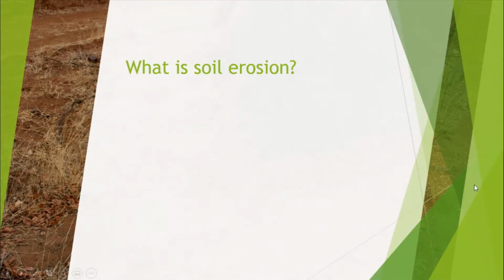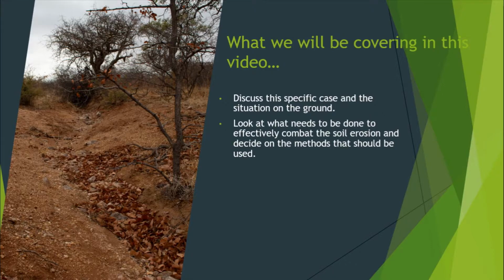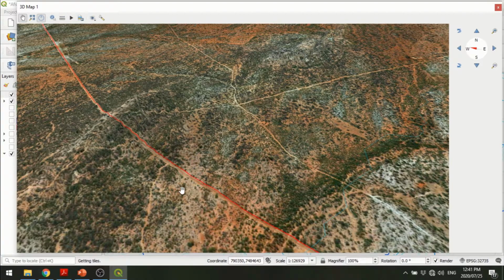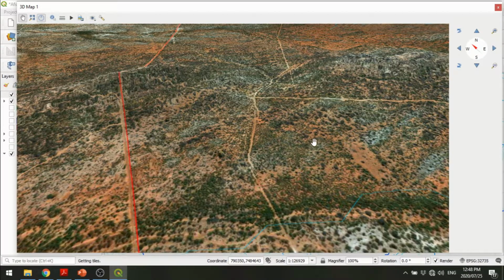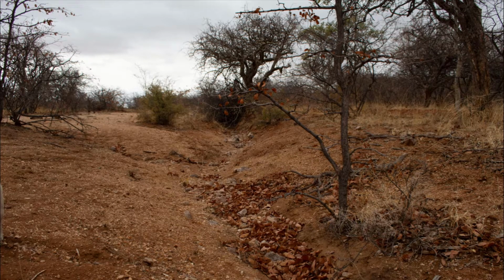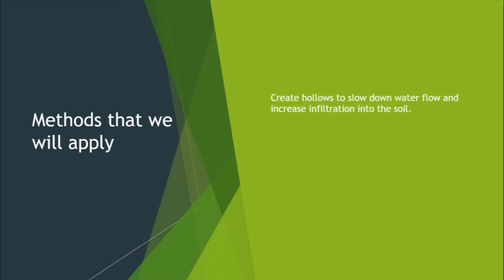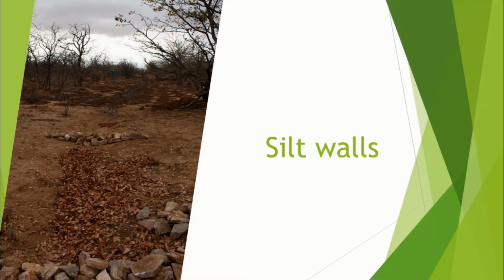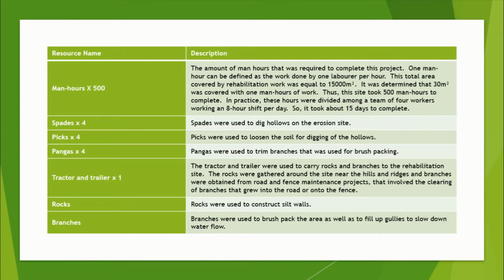Combating soil erosion - Case study 1, South Africa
This is the first video that I created to discuss the specific case of soil erosion and the methods that I applied in rehabilitating this area and start the natural process of plant succession to eventually reach a stable climax state in which soil is being preserved.

There were no videos that I could find that explains practical methods of managing soil erosion in South Africa in simple terms, and I hope that through this first video I can put some form of educational resource out there.